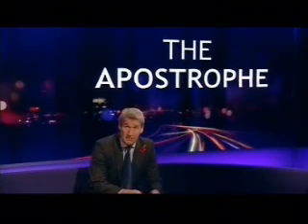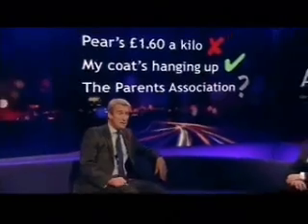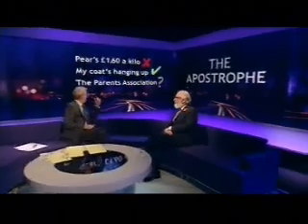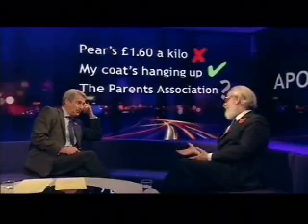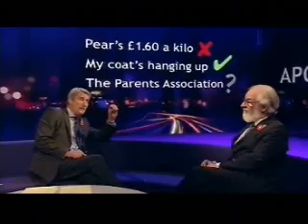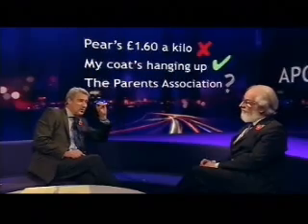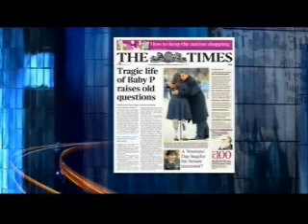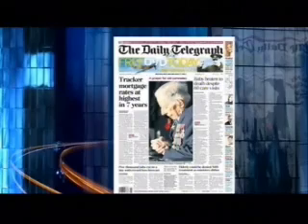Jeremy Paxman and the truth of the Apostrophe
BBC Newsnight feature with Jeremy Paxman and Professor David Crystal on the least understood English punctuation mark - the apostrophe.  Watch this and you will never be confused again.